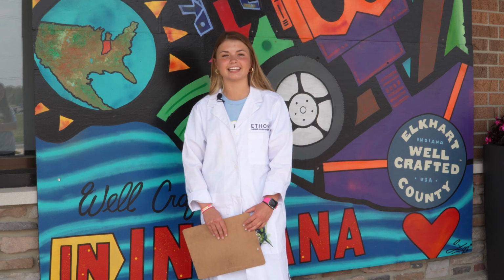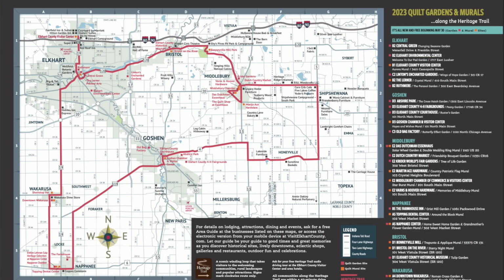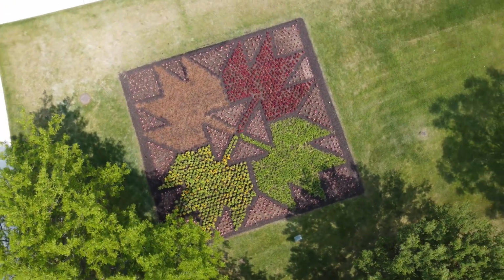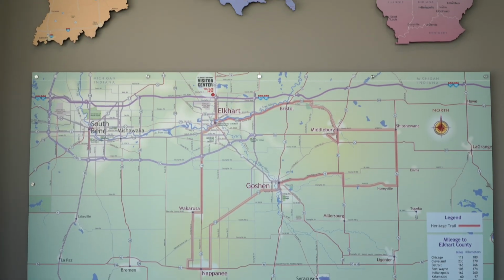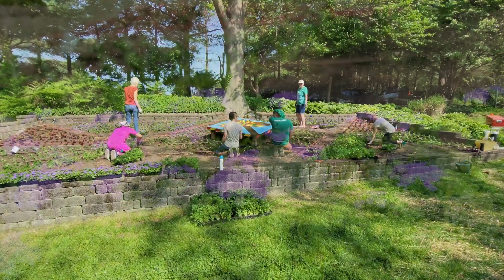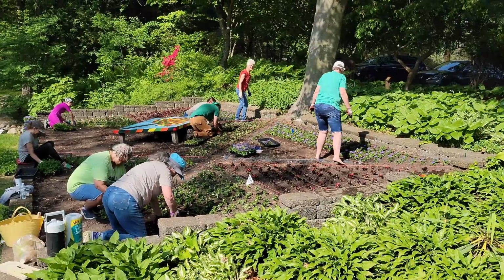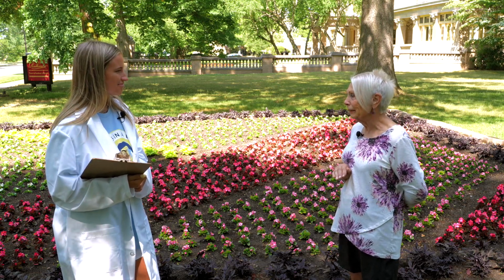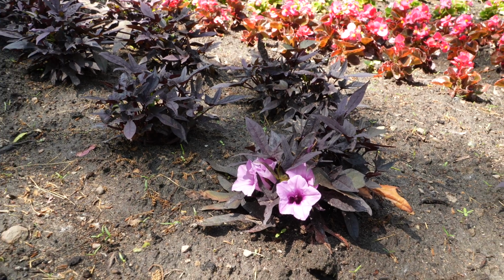Quilt Garden (ECCVB) - Connect Video